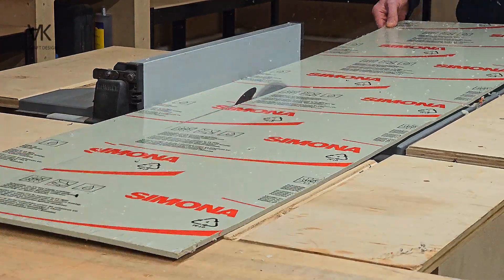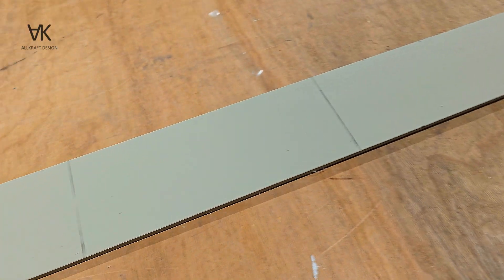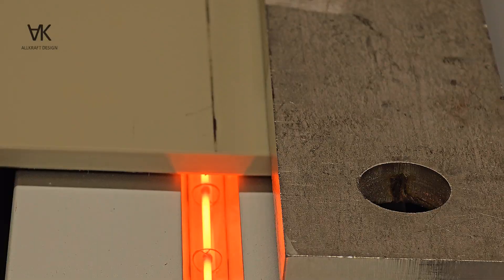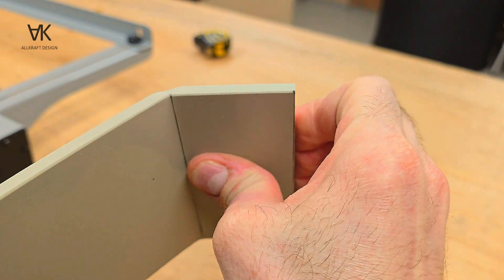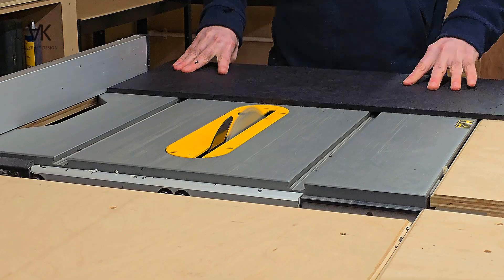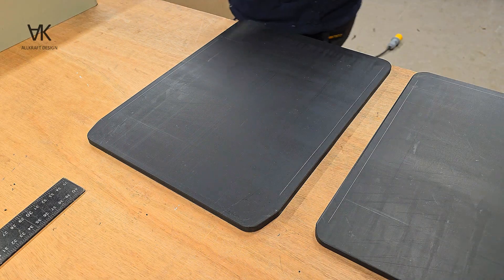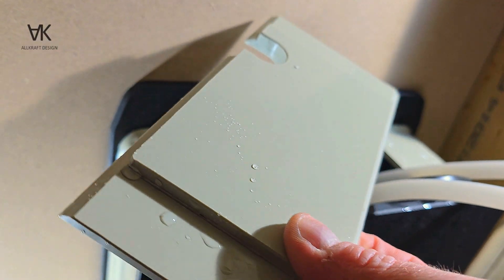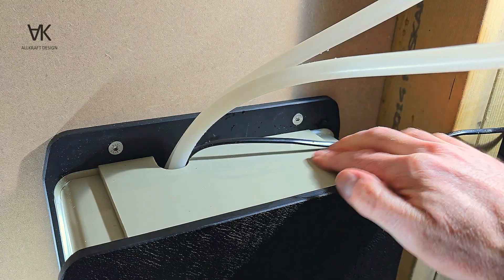Make Your Own Plastic Water Tank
polypropylene water tank fully welded and water tight, with a push fit lid